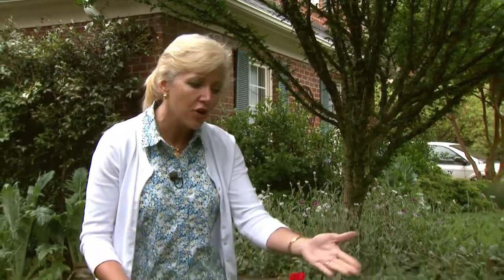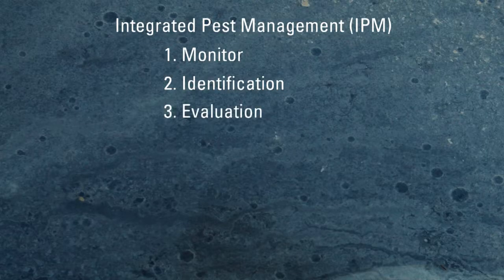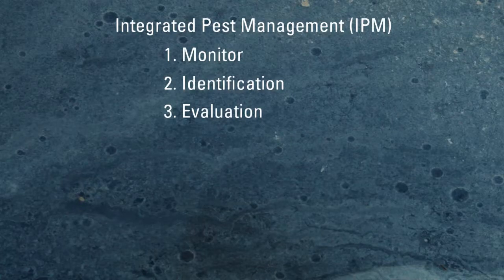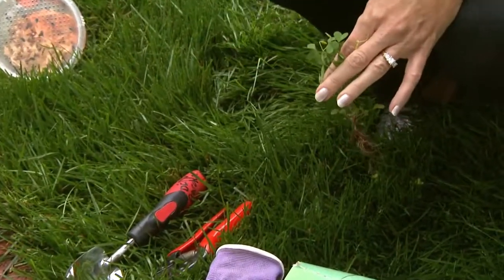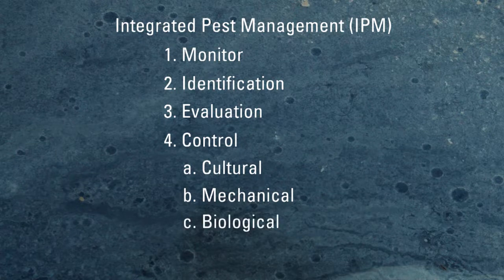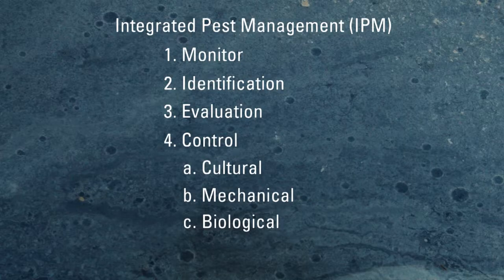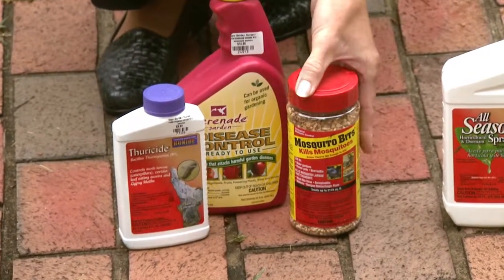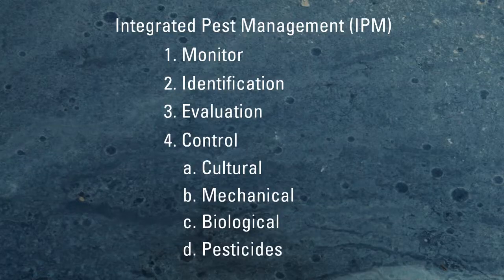Homegrown | Using IPM in Your Home Landscape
Reconnect with the food, landscapes and agriculture of North Carolina

Karen Neill, Extension urban horticulture agent in Guilford County, talks to viewers about using integrated pest management practices in their home landscapes.

Every month, Homegrown will share new videos featuring tips and tools from our Extension experts in each of three categories: On The Farm, In The Garden and In The Kitchen.

For more unbiased knowledge, resources and guidance on farming, home gardening and the safe preparation of the foods we all love, check out NC State Extension on: